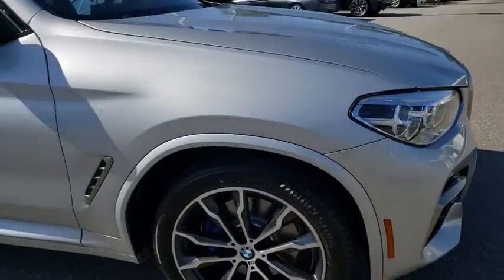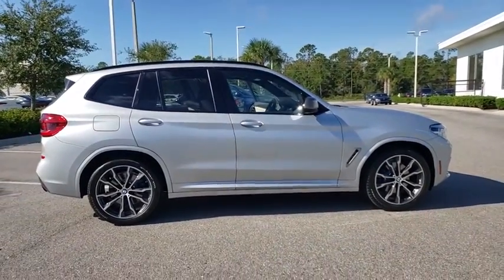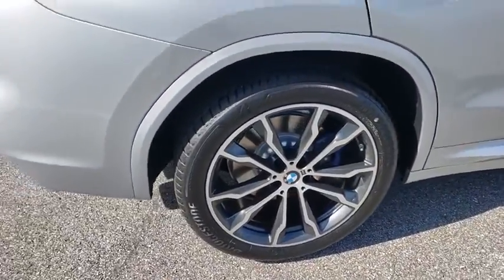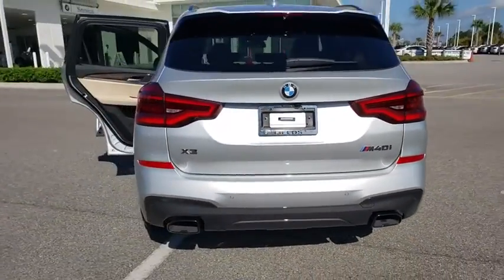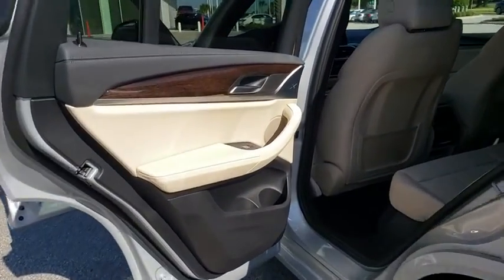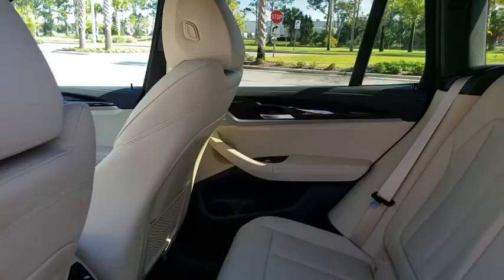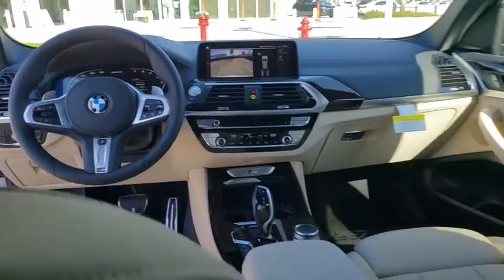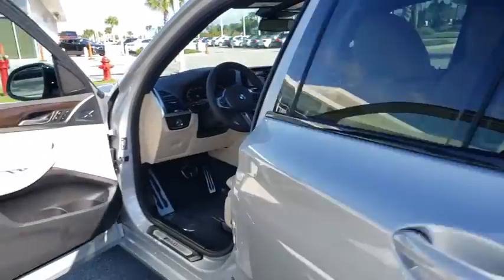2020 BMW X3 Daytona, Palm Coast, Port Orange, Ormond Beach, FL L304464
1050 N Tomoka Farms Rd